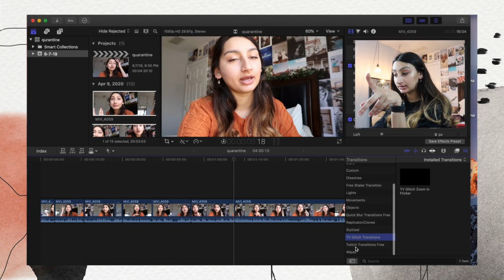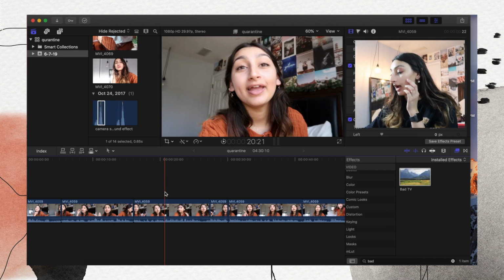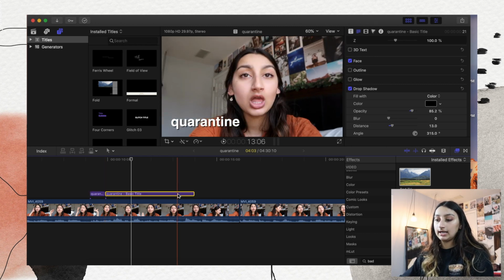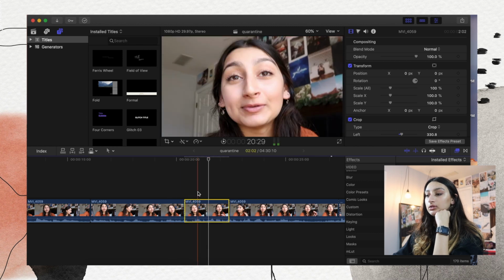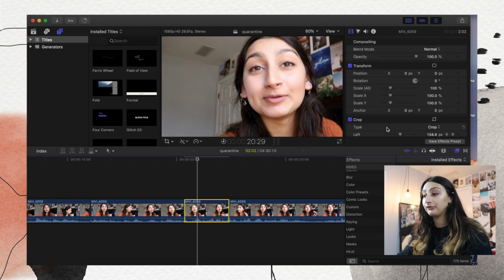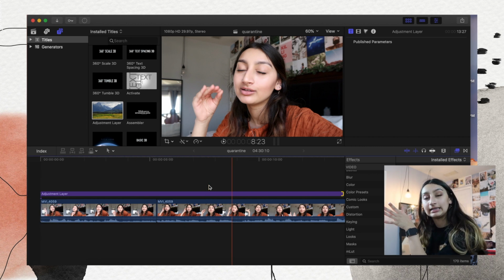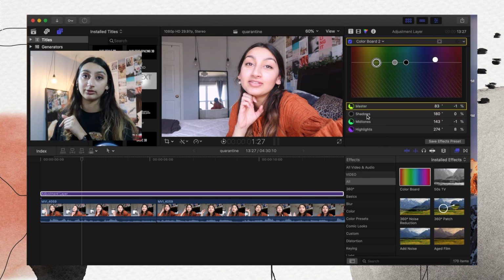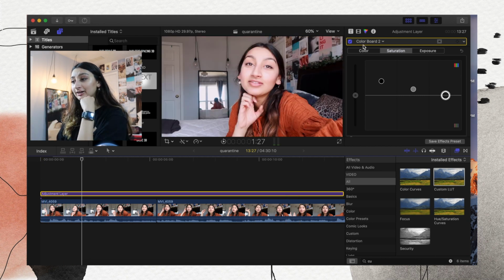HOW I EDIT MY YOUTUBE VIDEOS (mLuts, custom transitions, effects, etc)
OPEN FOR MORE// 2020
In todays video ill tell you EVERYTHING that many youtubes dont tell you on what to use, how to make your videos aesthetic and professtional when editing them! How i edit my youtuve videos with FINAL CUT PRO!

( i literally watch his videos & use his effects & transitions to make my videos look cool)